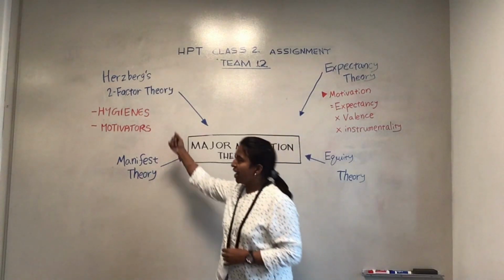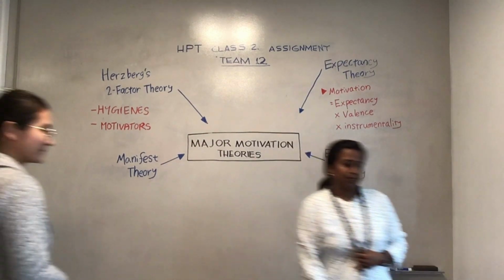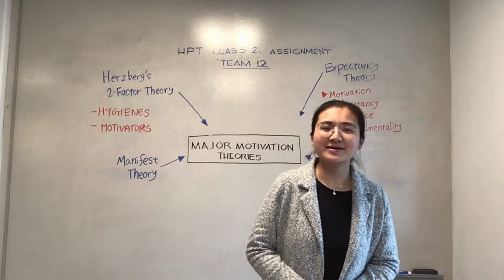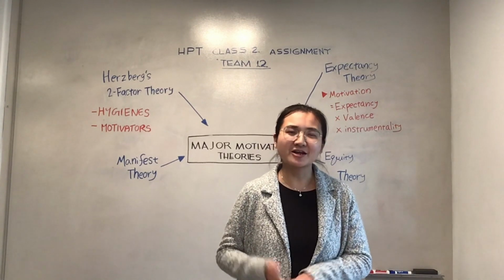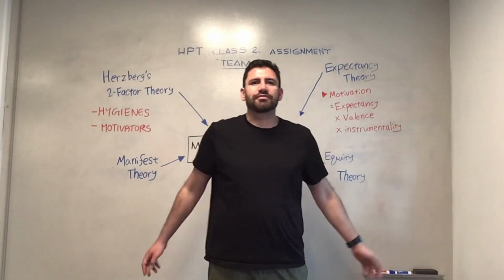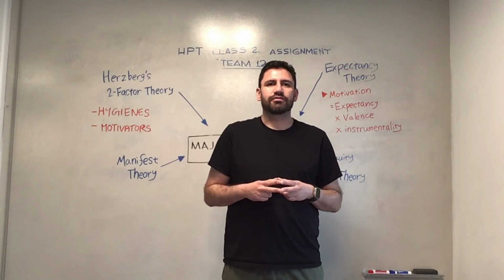High Performance Teams, Team 12 Assignment 2